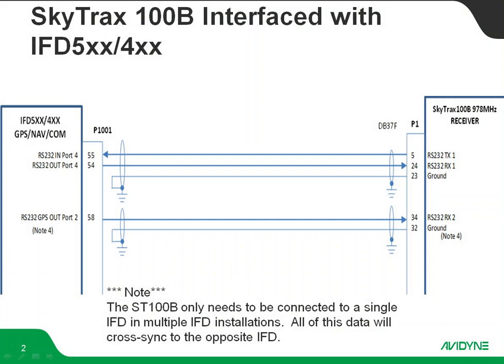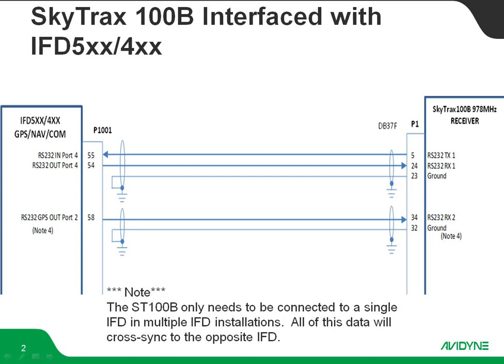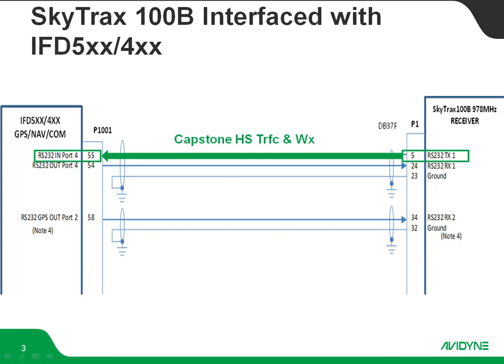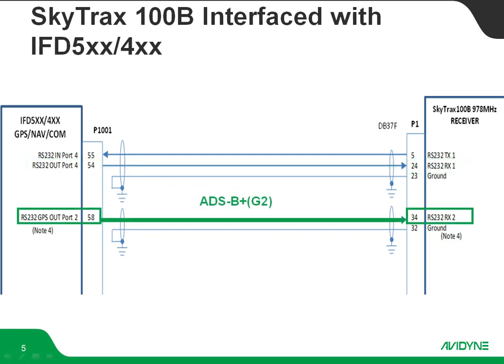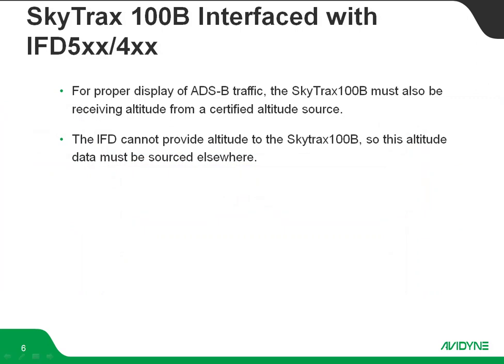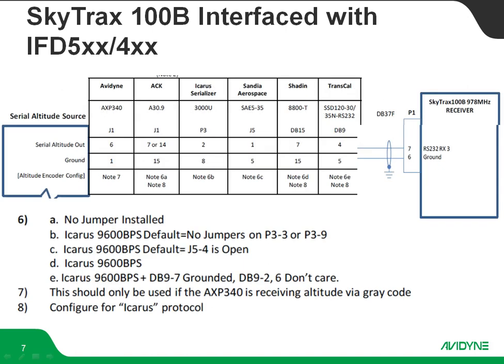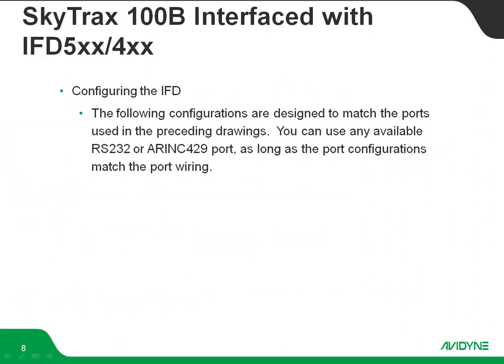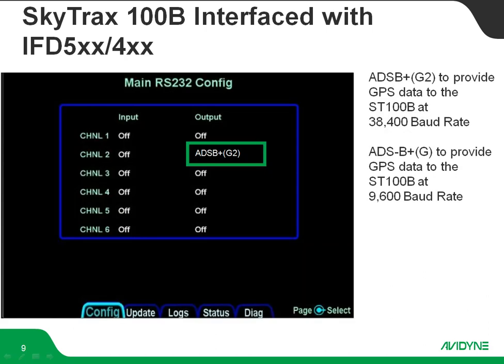SkyTrax 100B Installation Training Section 2.1 - IFD Interface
Avidyne Dealer Training
SkyTrax 100B Installation Training
Section 2.1 - SkyTrax 100B interfaced with Avidyne IFD5xx/4xx